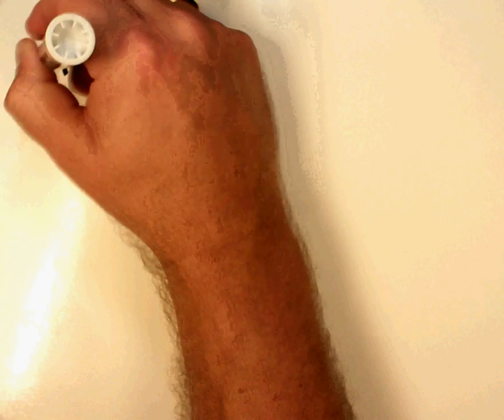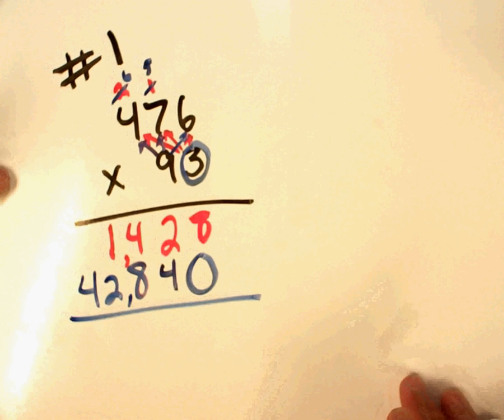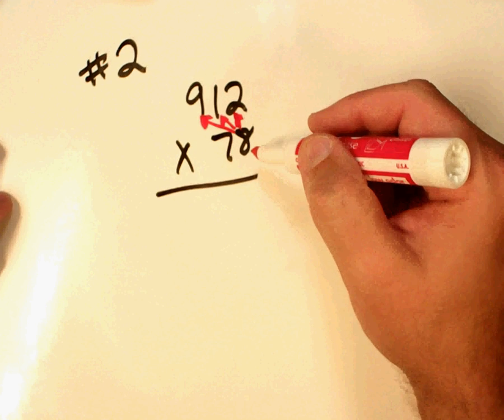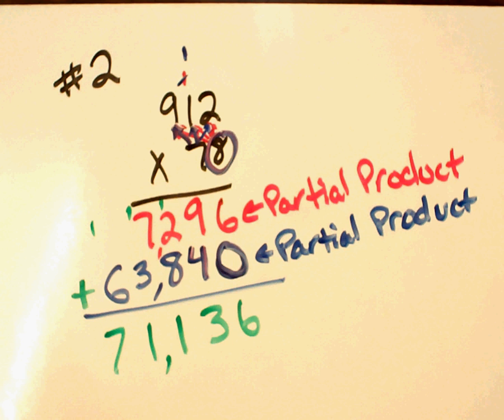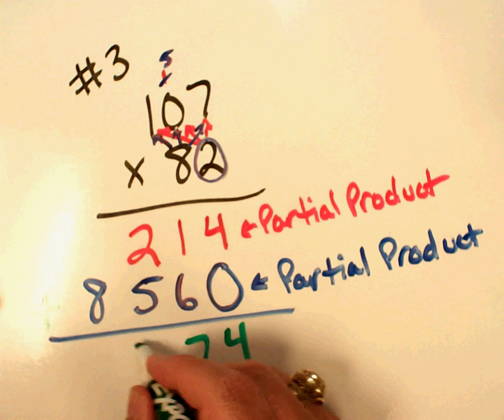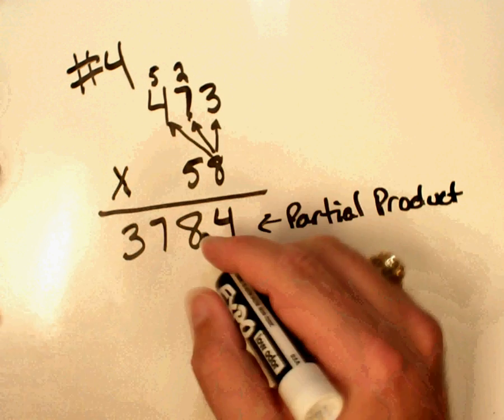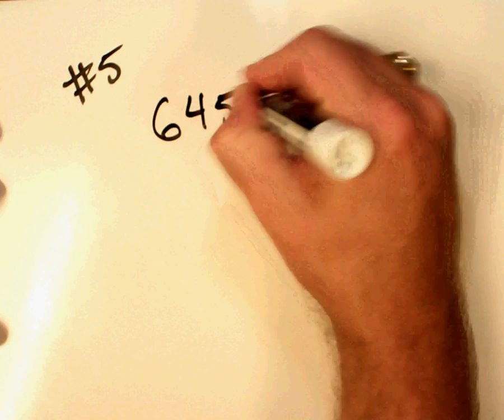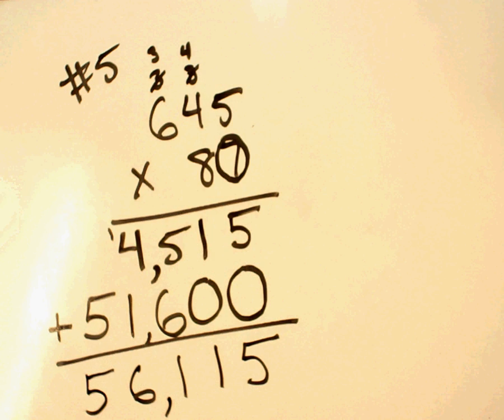3x2 Mulitplication Practice #2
5 more 3 digit by 2 digit multiplication practice problems